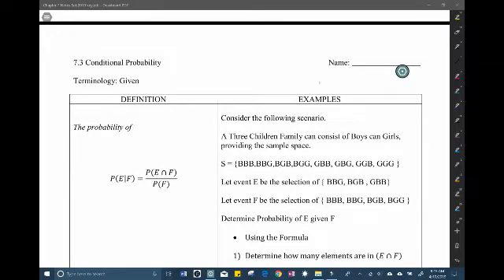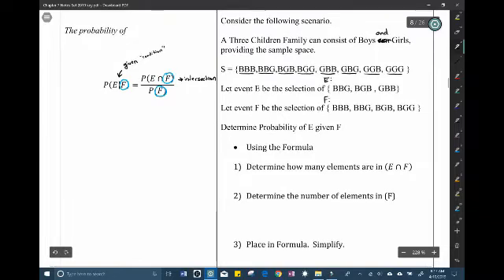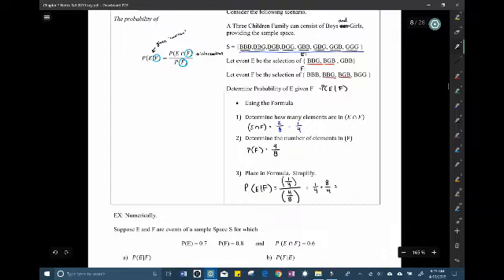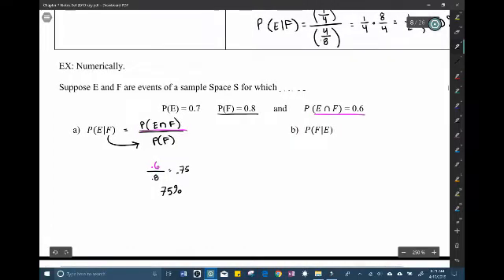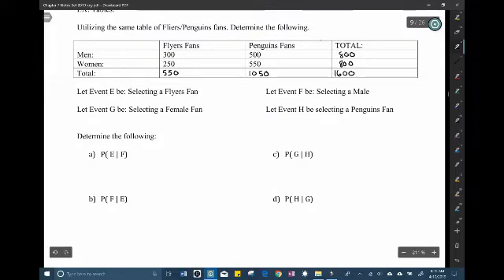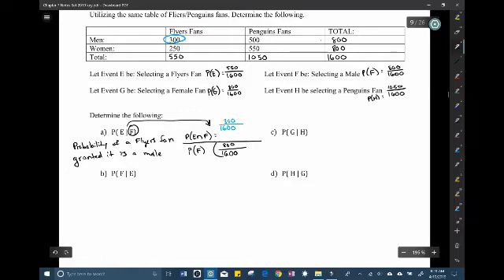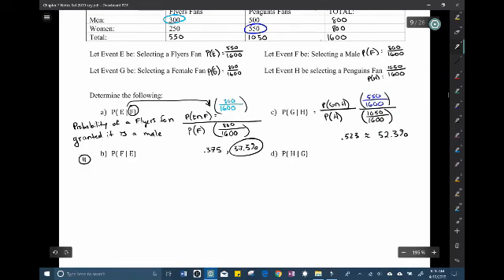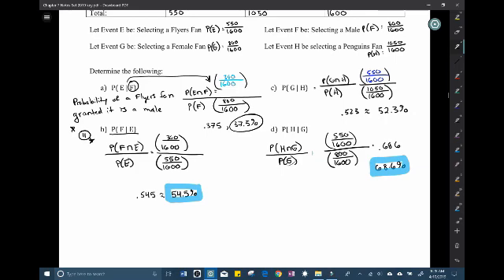7.3 Conditonal Probability